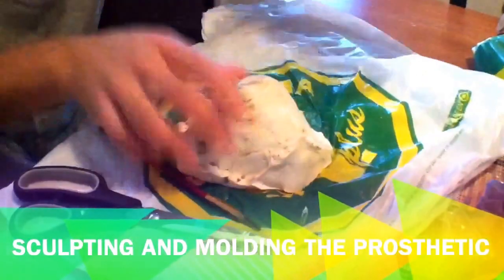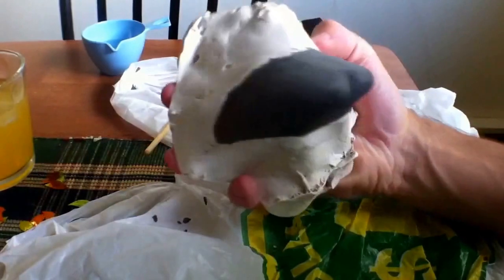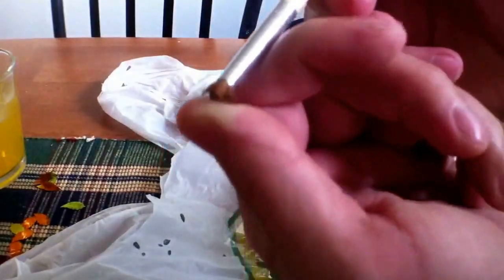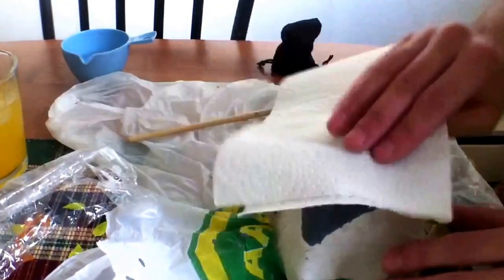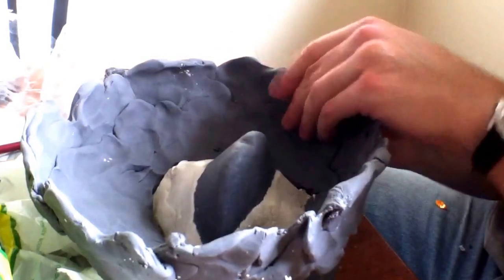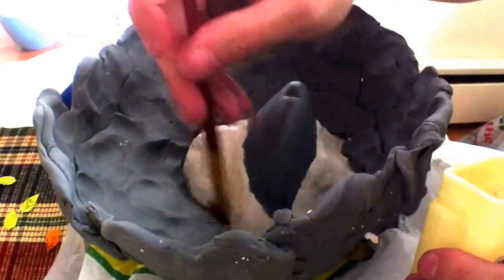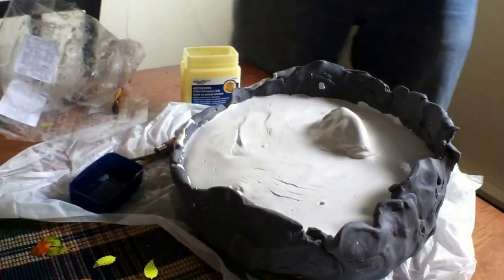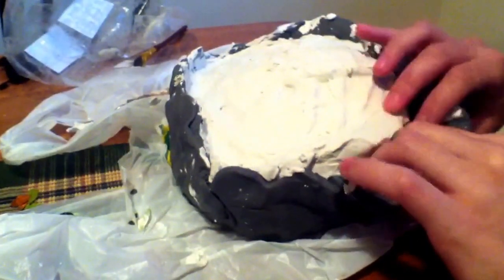DIY latex prosthetic make up on a budget! - 3: Sculpting and Molding the appliance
How to make your own prosthetics make up. Follow my progress of how I make my scary killer clown prosthetic make up for halloween 2013.

I will show you each step I take to make latex prosthetics on a budget!

in this video I show you how to sculpt the prosthetic in clay and mold the sculpture on the chin cast I made in the previous video

For these examples I will be making the chin prosthetic, although you could apply these techniques to other parts.

The technique I mentioned From Don Lanning can be found in Don's video series